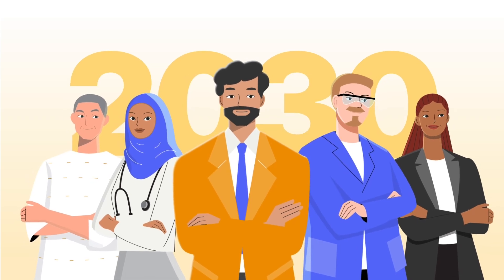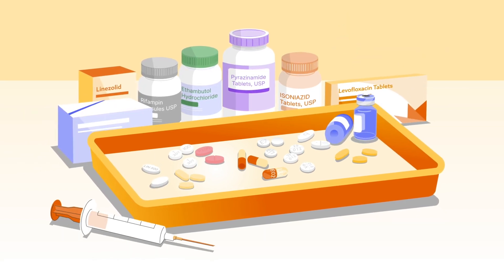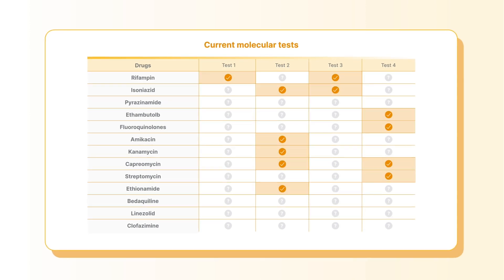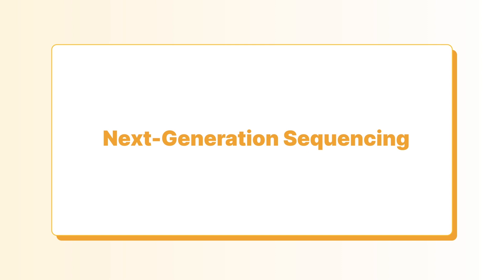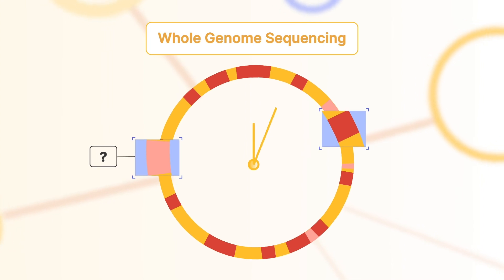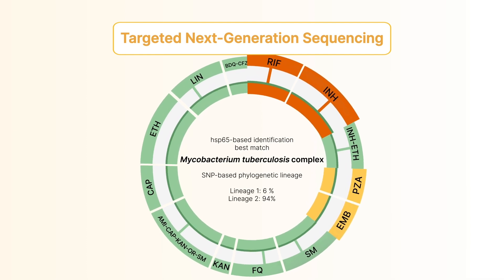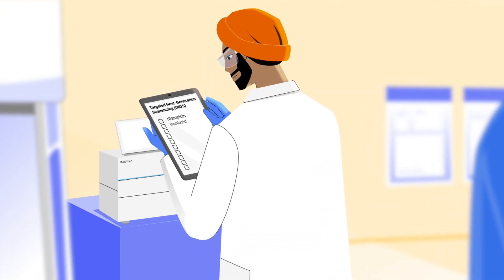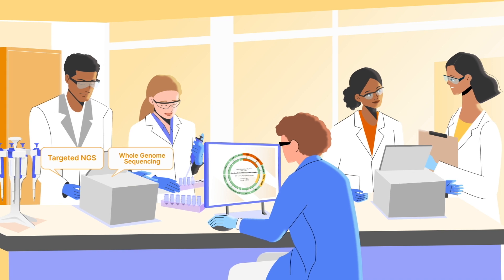Fighting Drug-Resistant TB with Next-Generation Sequencing: A Crucial Tool to EndTB2030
With just 5 years remaining to achieve the goal of ending TB by 2030, we need to utilize better tools to combat drug-resistant TB (DR-TB). This animation highlights how Next-Generation Sequencing (NGS) plays a crucial role in speeding up progress.

Discover how NGS provides faster, more comprehensive actionable data, to help impact health outcomes.